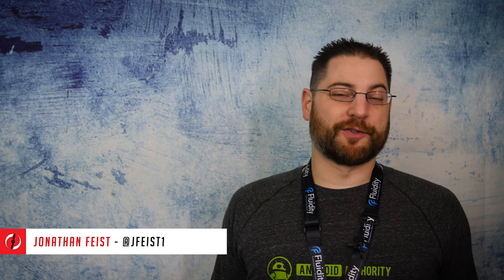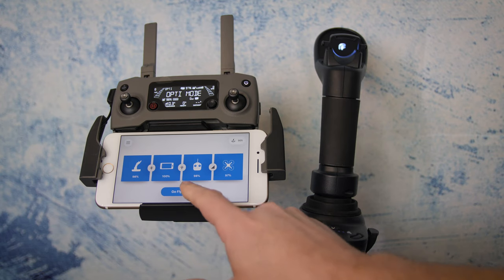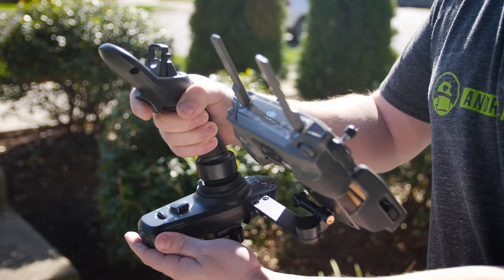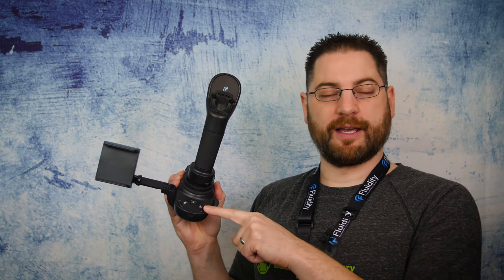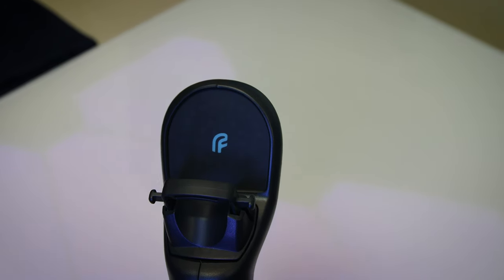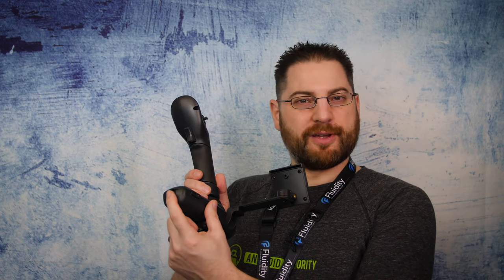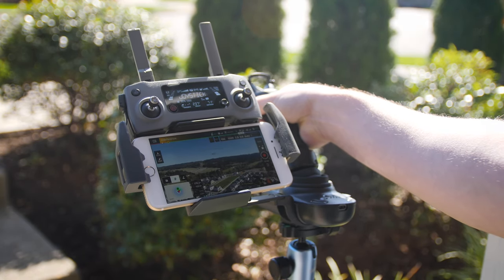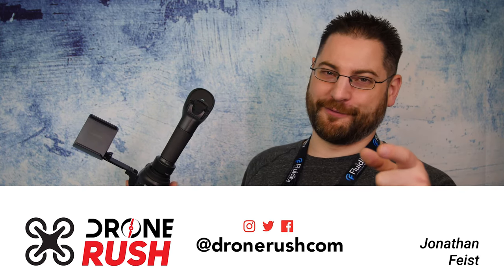Fluidity FT Aviator Review: Cool drone joystick controller!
The Fluidity FT Aviator lives up to the expectations! We called this the best drone accessory at CES 2019, and now that we've been able to test it, we stand by that claim.

Joystick operation for your favorite DJI drone is fun, fluid and stable.